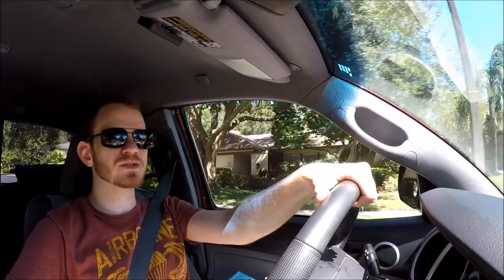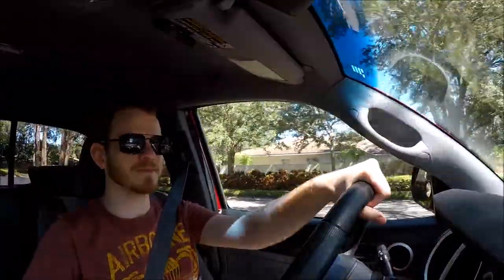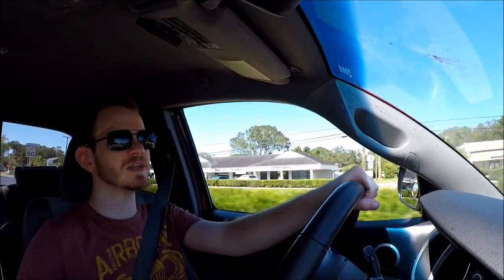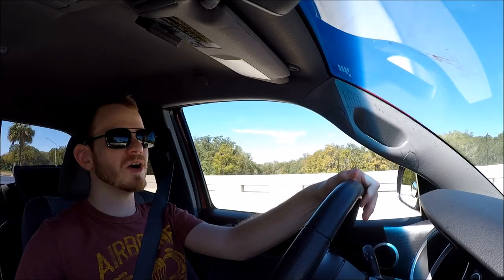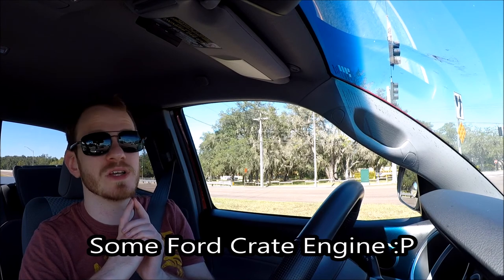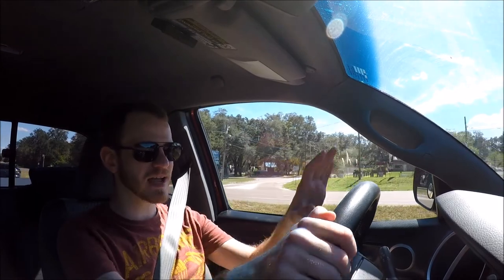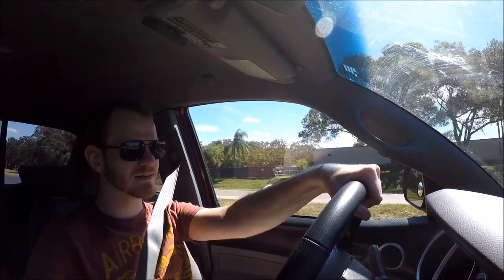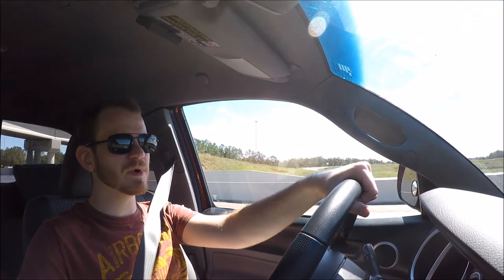Mustang Fox Body Project Proposal (VERY Unlikely Source of Inspiration)